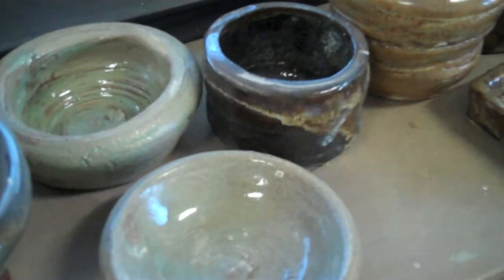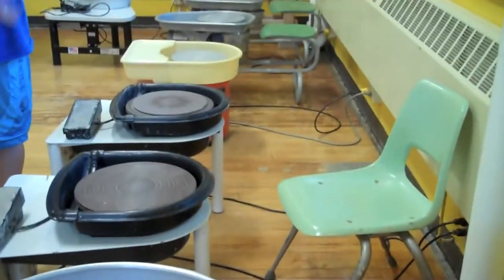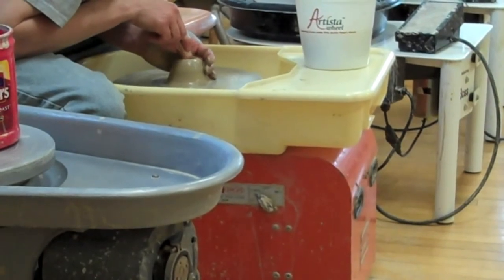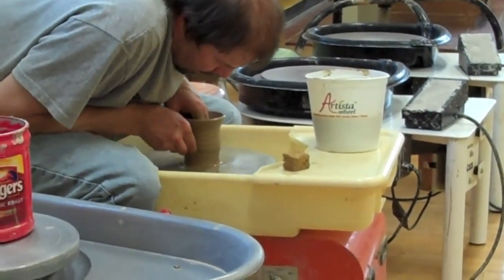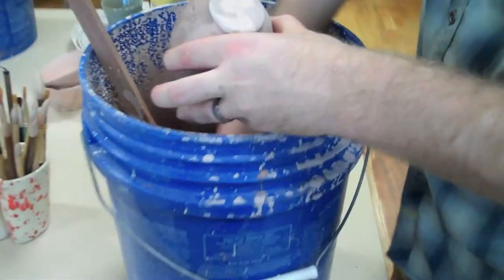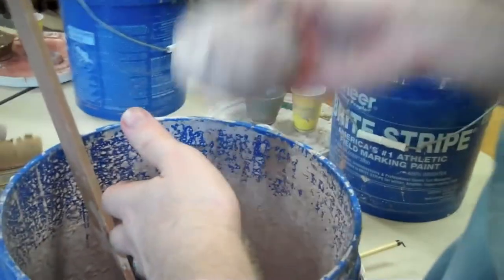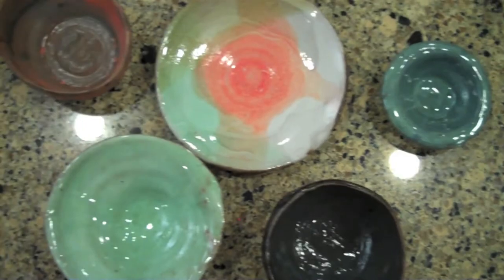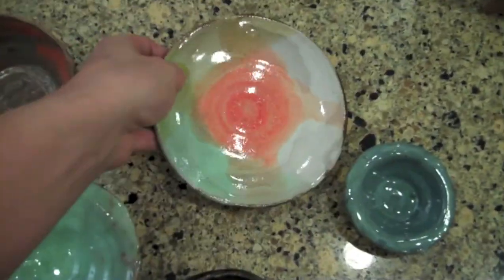Greater Mankato Pottery Vlog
Paige with the Greater Mankato Convention and Visitors Bureau explores Greater Mankato's artistic side with pottery classes at the Lincoln Community Center.